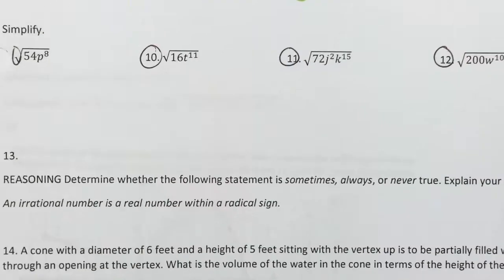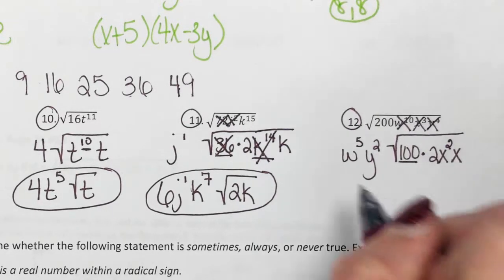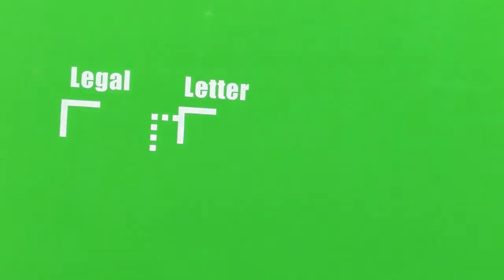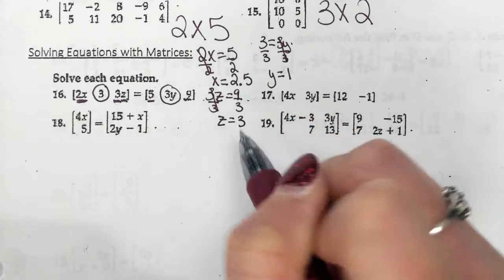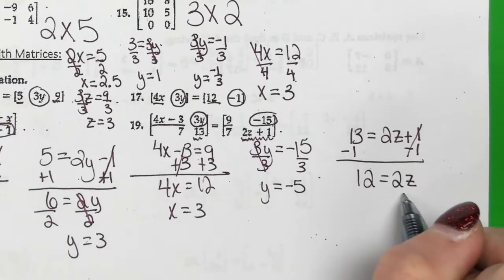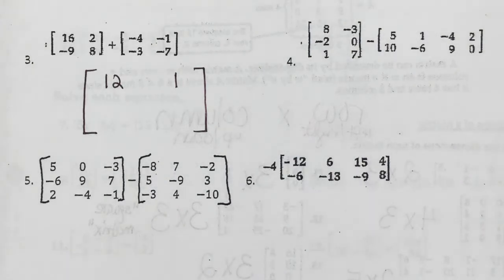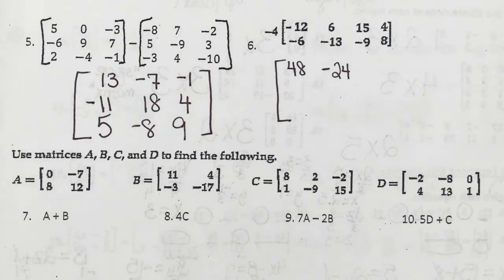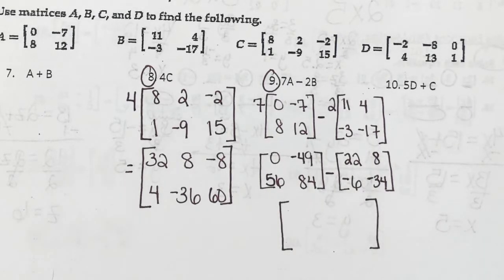10/15 2nd Period Lesson